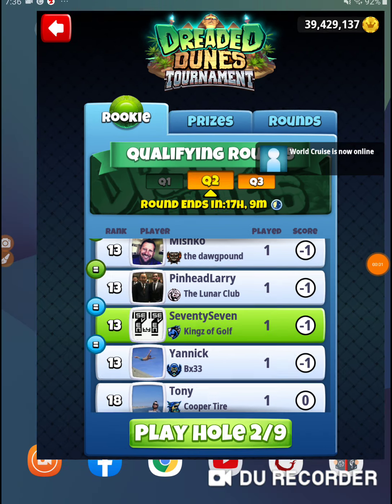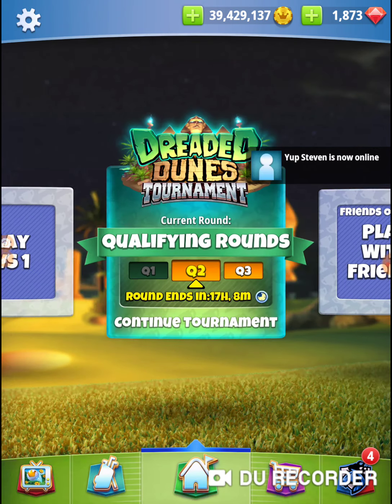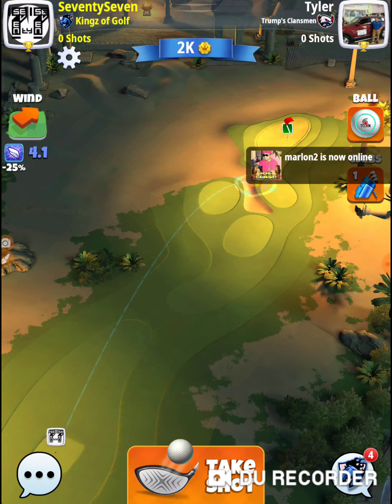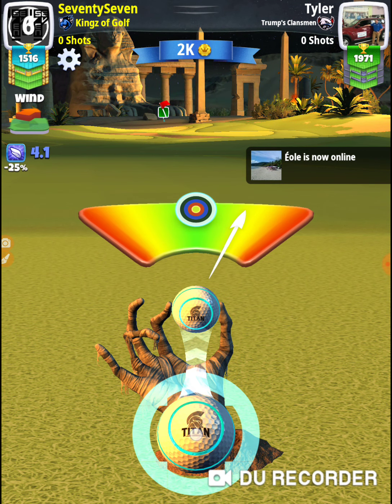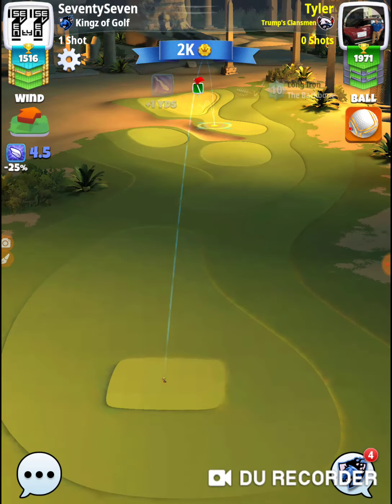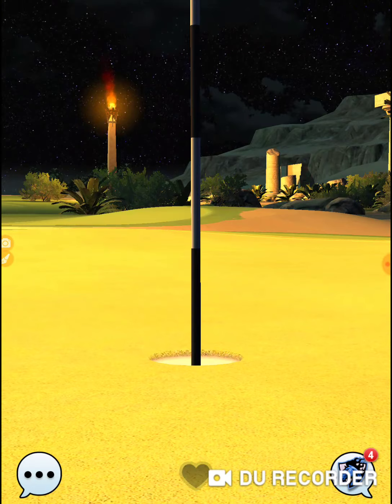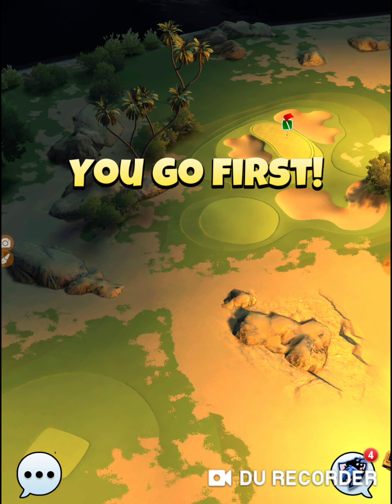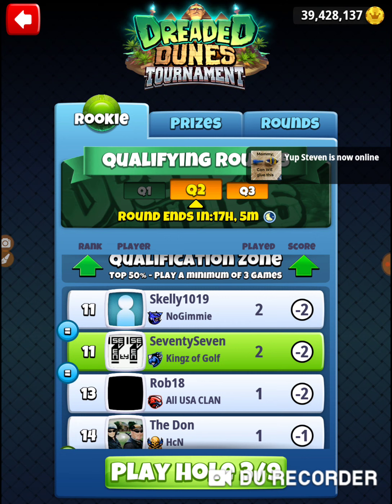Golf Clash Dreaded Dunes Tournament Rookie Qualifying Round Hole 2